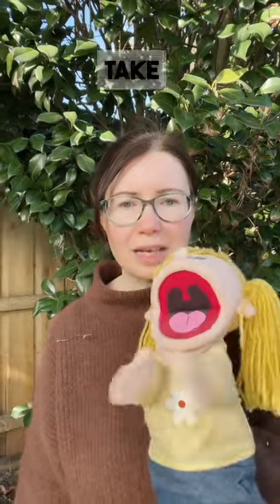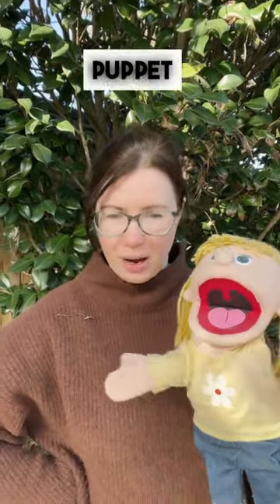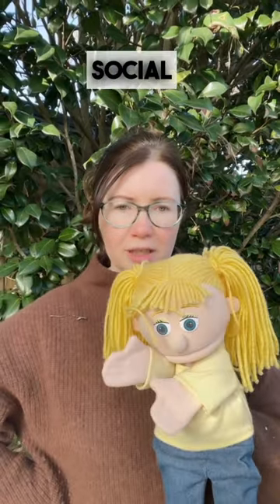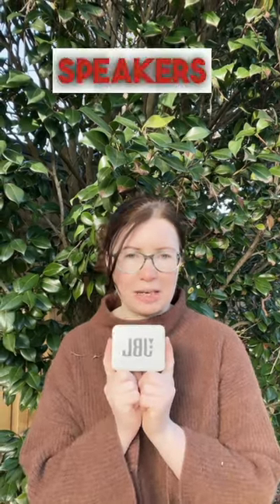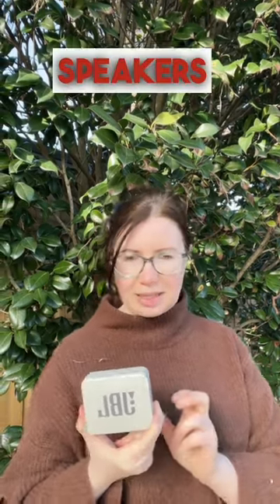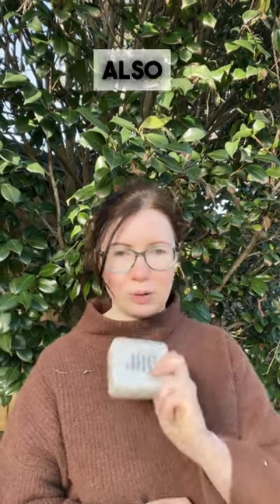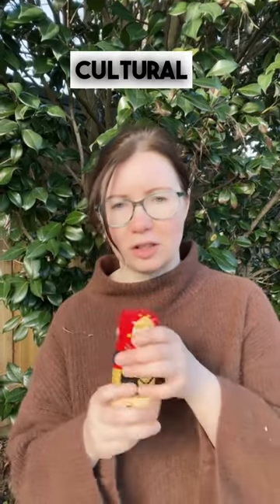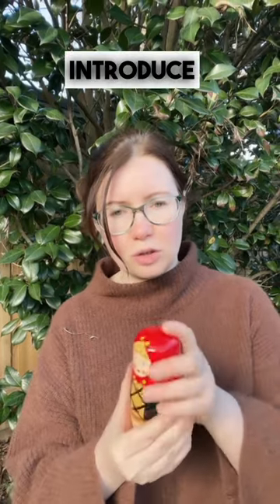Your Perfect Relief Teacher Bag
Casual relief teaching toolkit for educators and teachers working in early childhood education - or casual ECT Marry Poppins bag.

I have worked in the early childhood profession for over 15 years in various positions: as a nanny, playgroup coordinator, and storyteller at the local library, educator, kindergarten teacher, educational leader
 🎹I love playing the piano and ukulele; singing with children and pre-service teachers; and writing poetry and silly songs.

🛒Amazon storefront

📓 Mind-Maps in early childhood planning  - the ultimate tool for educators

⬇️ How can I help you? ⬇️

** With a strong focus on storytelling, teaching with puppets, music and play, I will demonstrate how to create an engaging program for children, with a particular emphasis on circle time (group time, meeting time or yarning circle). I am committed to supporting the community for early childhood pre-service educators (Certificate 3 in ECEC, diploma in ECEC and a Bachelor of ECEC and working professionals. I envision STORYKATE as a space to share ideas, examples of good practice; reflections and fun!

Cheers,
Kate